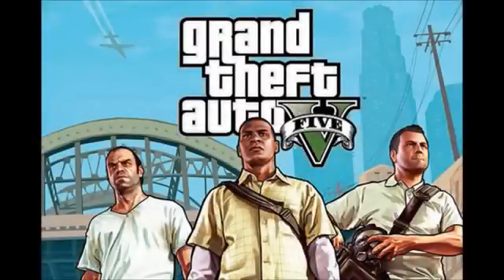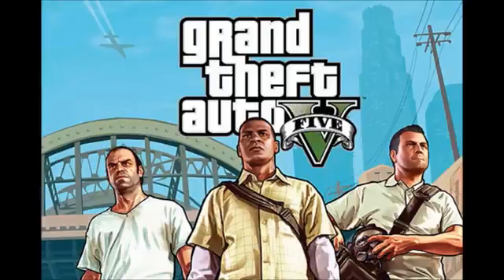GTA V Update Fixes Online Issues446